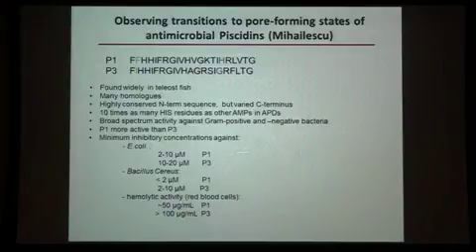Precision Measurement and Engineering of Reconstituted Membrane Proteins clip24